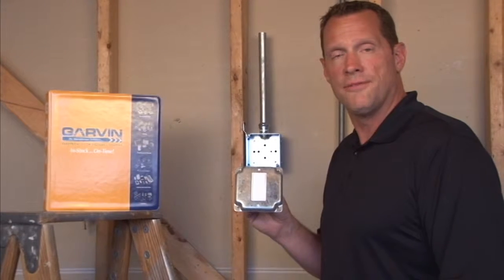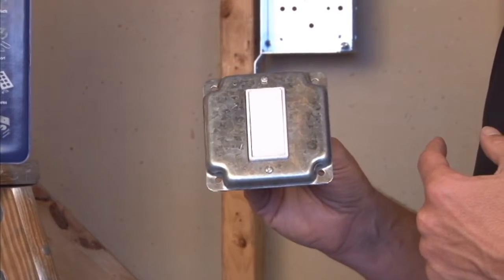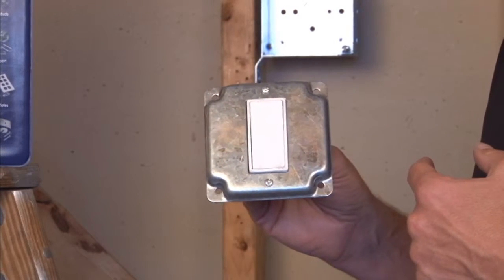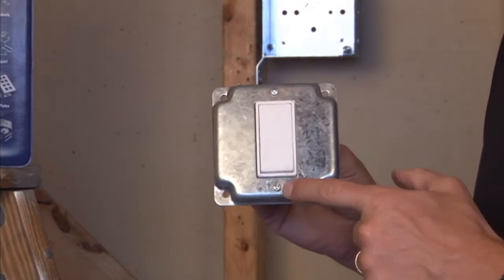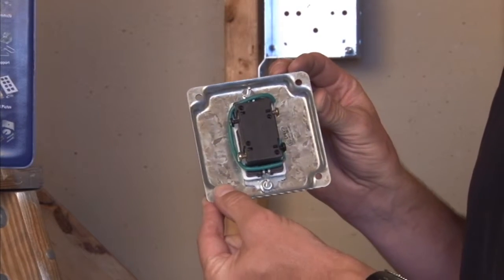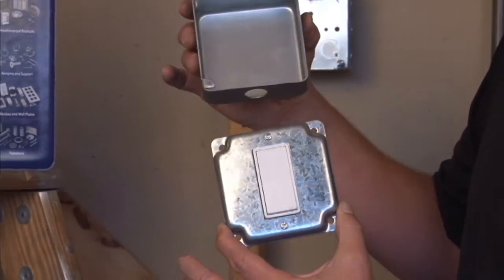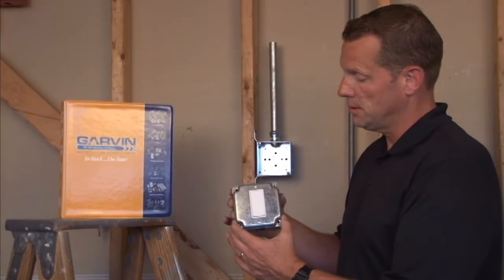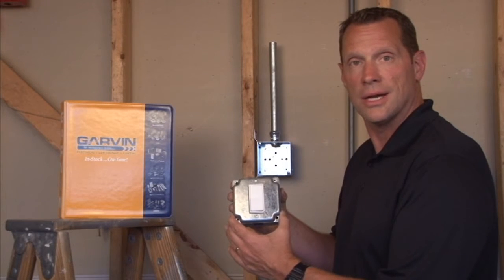Industrial Surface Cover: 4" Square, 1/2" Raised Decorative or GFCI Receptacle Cover G1947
- 4" square, 1/2" raised, decorative or GFCI receptacle industrial surface covers are used to attach a decorative or GFCI receptacle device directly onto 4" square boxes in a industrial setting. Garvin Industries' 4" square industrial surface covers allow for a quick installation of decorative or GFCI receptacle devices to steel covers before they are mounted to the box.